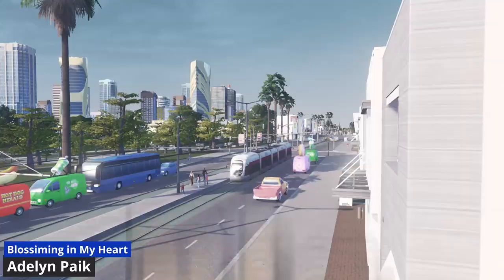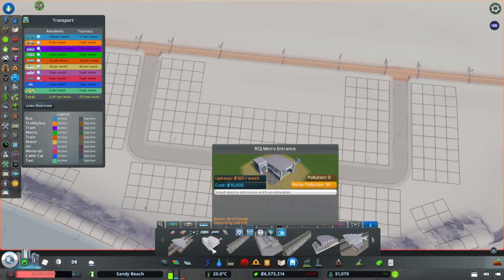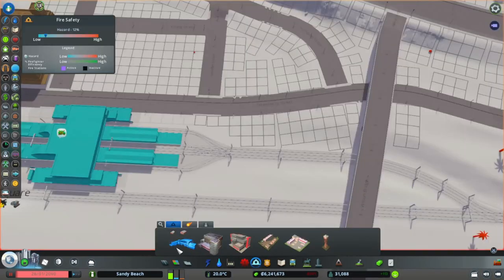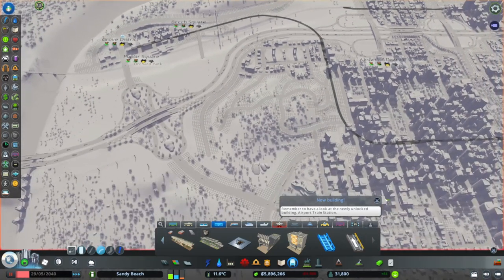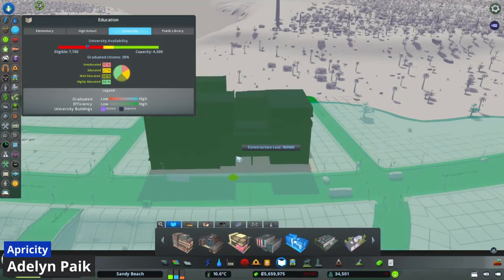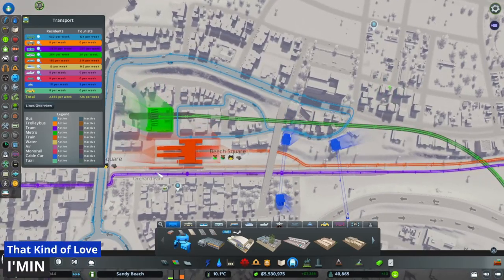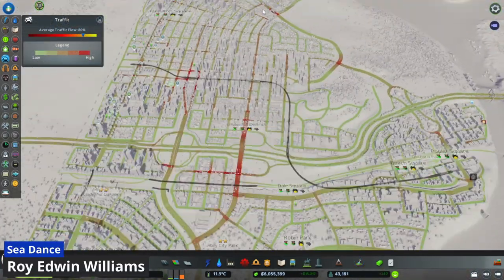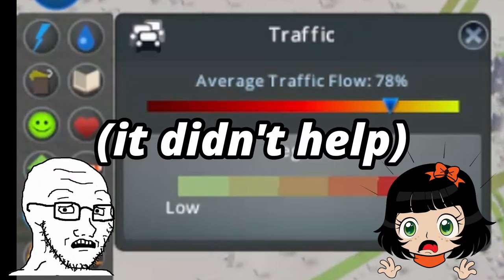How to Build the PERFECT Public Transit Network (Cities Skylines Beginners Guide)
Maybe you've built a BIG BEAUTIFUL CITY in Cities Skylines but it's become a little car dependent, but you don't know where to start with PUBLIC TRANSIT. In today's video, we'll go over the BEST WAY to create an efficient well-connected public transit network in your city, starting by creating a new neighborhood, a walkable transit village connected to the city with multiple modes including train, metro, tram, bus and cable car. We will discuss the principles or good transit hierarchy as well as give other tips to help reduce traffic and create a more walkable city.

In this easy-to-follow beginners guide, I'll show you the BEST way to start a brand new city 100% vanilla. If you're an ABSOLUTE BEGINNER, we will go over the basics of the game, from the starting road layout to zoning, services and how to make money in Cities Skylines. We will go over the next few milestones and what to do when you unlock each one.

This tutorial applies to both PC and console players, but I am playing on a PC so some things may be different if you're on PS4, Xbox, Switch, etc. I have a few visual mods installed to make the game look more visually appealing, but the gameplay itself is 100% vanilla base game.

Recommended Visual Mods (does not make any changes to core gameplay mechanics)